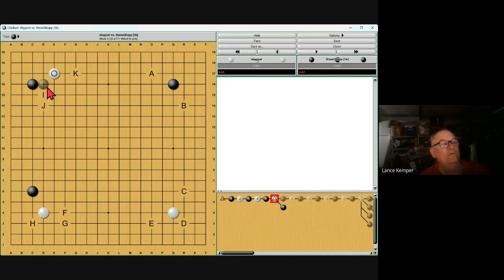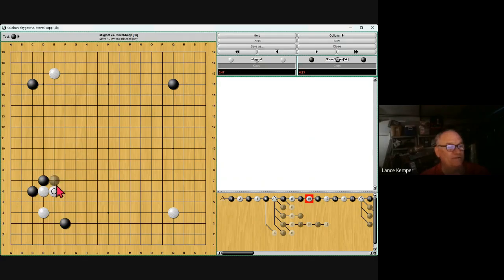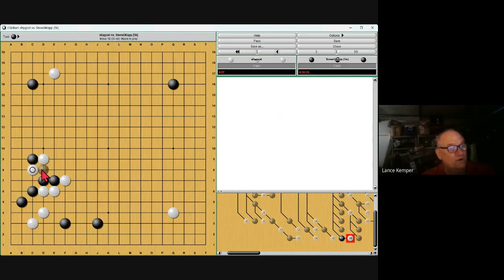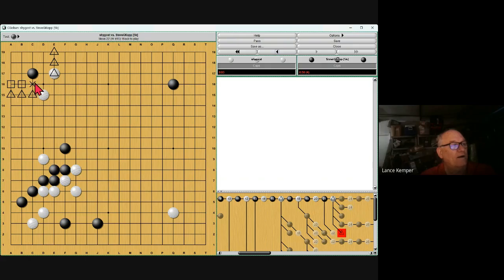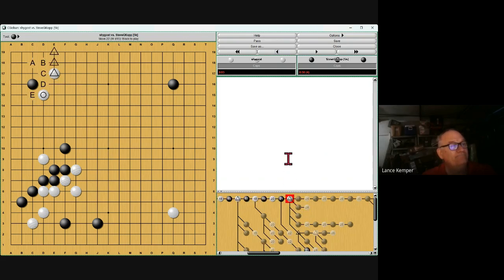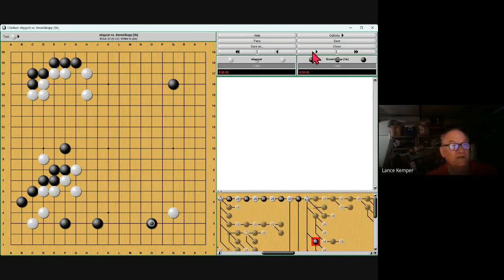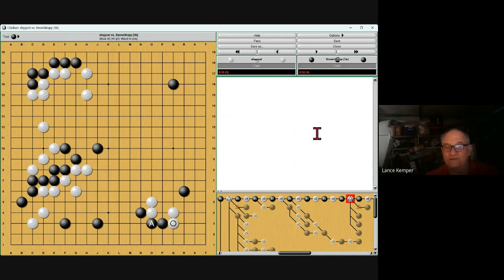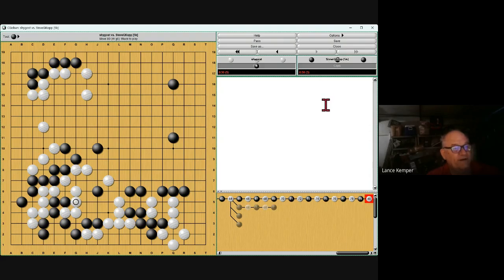Back to basics Part 3